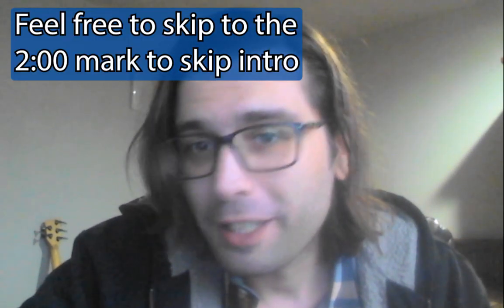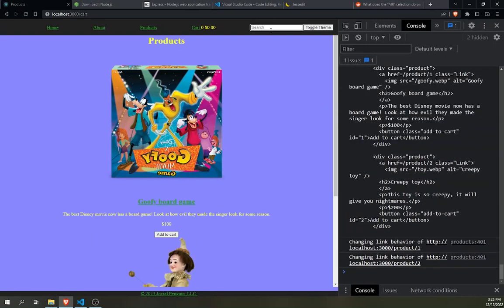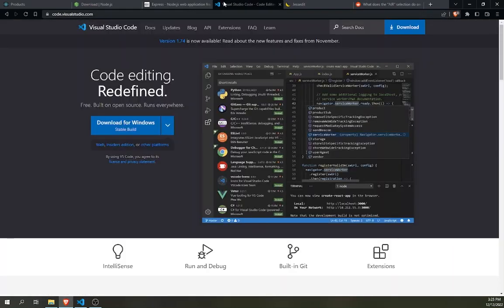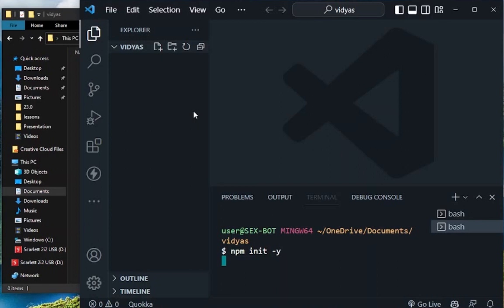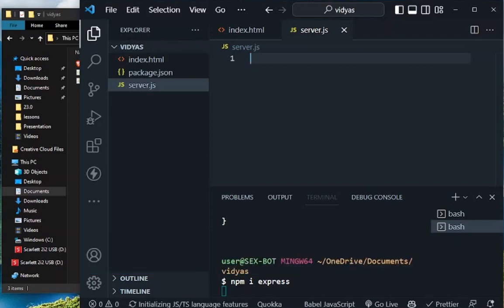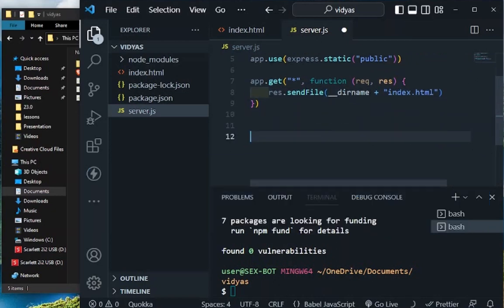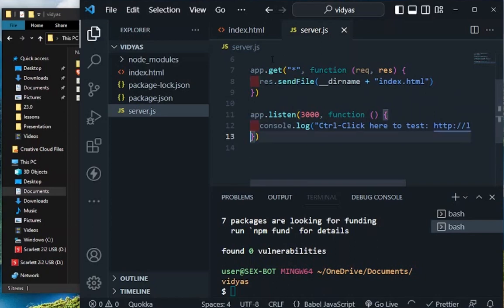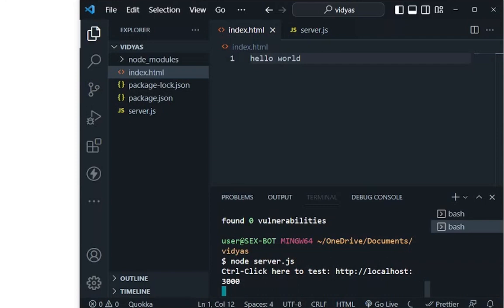Making a SPA in a single HTML file with Vanilla JavaScript: Chapter Three -- Setting up the Server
Here's the articles associated with this video

In this chapter, we will just be getting our express server set up. This will be the only other file in our app. After this, it's all index.html all the way. The code today is simple, but necessary for everything else to work. Also, I'm working on getting my video and audio set-up figured out-- let me know if anything is particularly annoying from here on out.

Here's a quick look at the features of our app:

- Full client-side routing
- Reactive search
- Nested, dynamic routes
- Multiple, switchable themes
- A shopping cart with live price updates

All without using React, Angular, or anything else but an Express Server to push all of our routes back to plain old index.html. Along the way, we'll learn about:

- State Management
- The Window Object
- The Location API
- The History API
- The URLSearchParams API
- The Web Storage API
- XSS attacks

and more! I'm not trying to be some kind of crazy influencer or anything. But, I learned a lot while I was building this project, so I figured I would make a tutorial about it. Then, I learned a lot while building the tutorial. So, basically what I'm saying is that I'm selfish and I'm doing this for me... err... No, just kidding, I just hope that I can help other people learn through this project as well.

I'll be posting these videos every day at 9 AM and 9 PM for the next 5 days, and each one should be between 3 and 15 minutes at the longest. I'm almost done, and it's looking like it'll be close to two hours after I edit it down-- not including the crazy long history video associated with the tutorial. :)

0:00 Introduction
2:00 Making files and NPM init
2:50 Index.html
3:15 Install Express
4:00 Server.js
6:00 Whoops
7:00 Conclusion